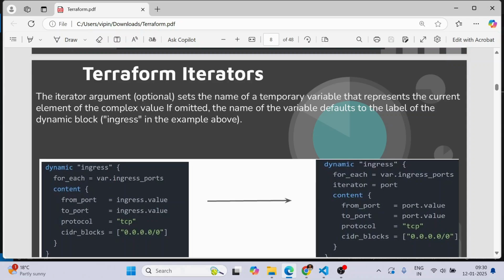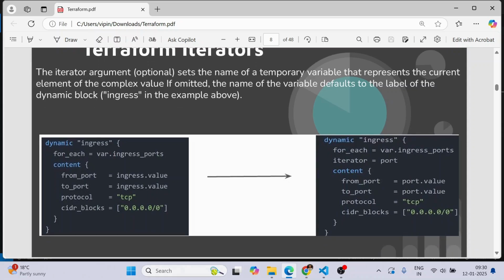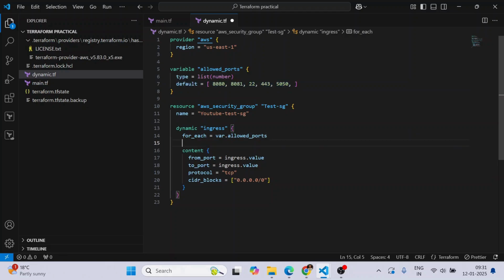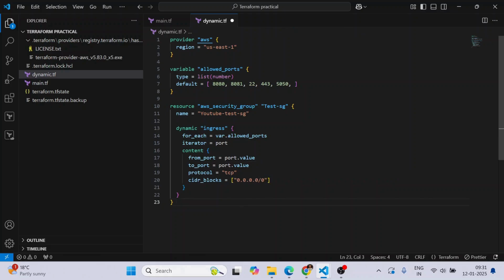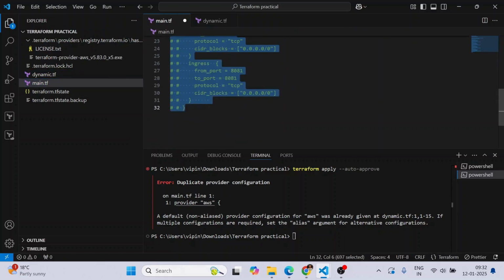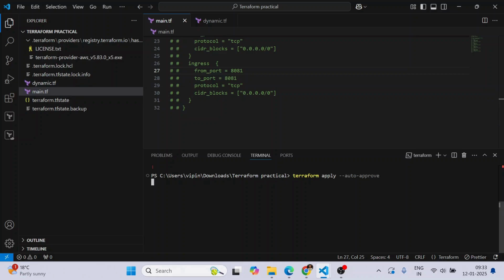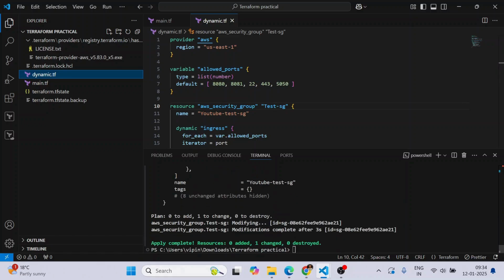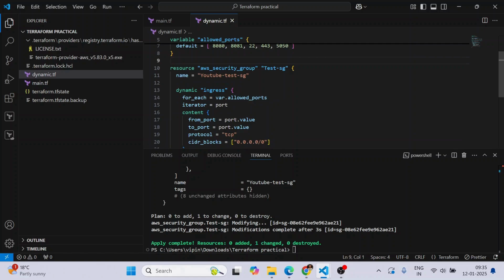Terraform Iterators Explained | Terraform Tutorial for Beginners 🚀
🎓 In This Video:
In this Terraform tutorial, you’ll learn:

0:00 - Intro
0:12 - What are Iterators in Terraform?
1:00 - Security Group Example with Iterator
3:00 - Terraform Apply & Demo
5:00 - Why Use Iterators + Outro

By the end of this video, you’ll be able to confidently use iterators to write scalable and dynamic Terraform configurations.

📚 Resources
📁 GitHub Code Repository: